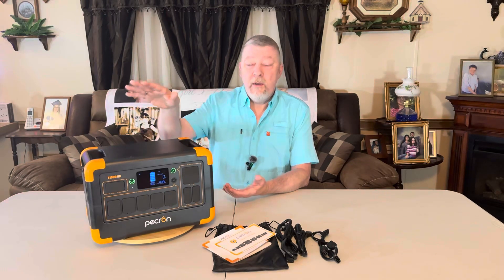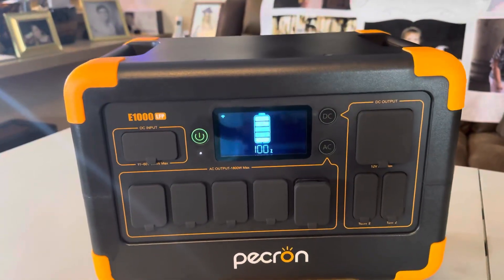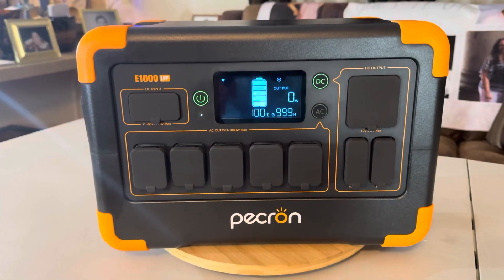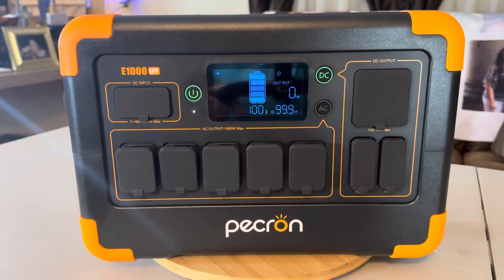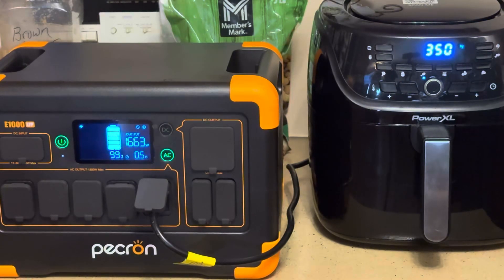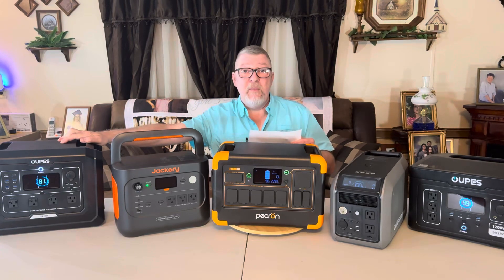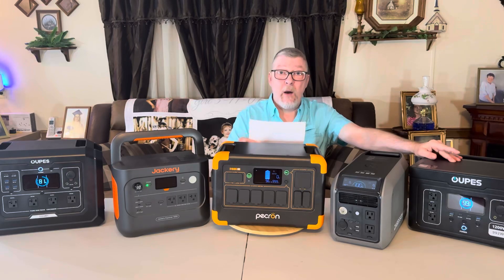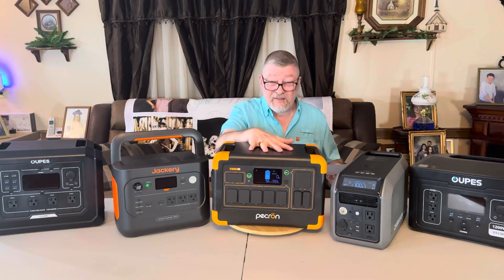"PECRON E1000lfp Budget friendly Power Station" Can it go Head-to-Head with its Top Competitor's??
This is a review of the PECRON E1000LFP Power Station. I compare it to four other power stations that are in the same category and size. I demonstrate a refrigerator time/run test to see which power station brand lasts the longest in a power outage situation. I also show the e1000lfp running different appliances.